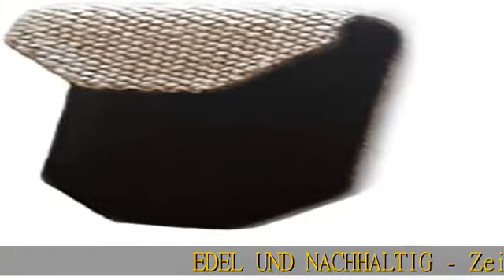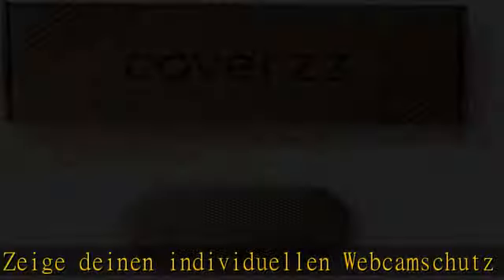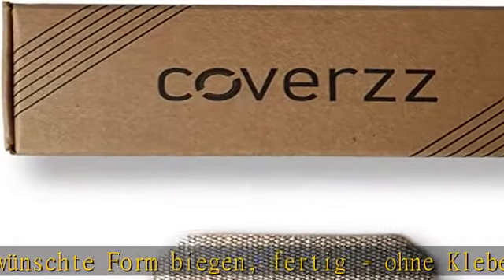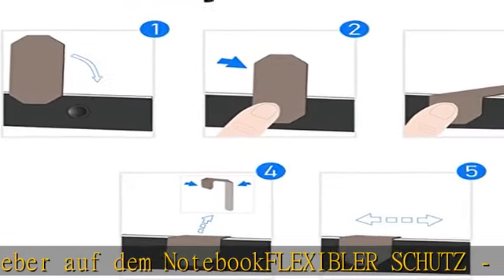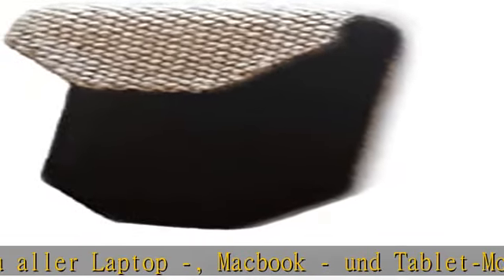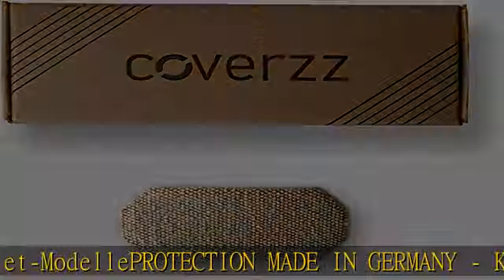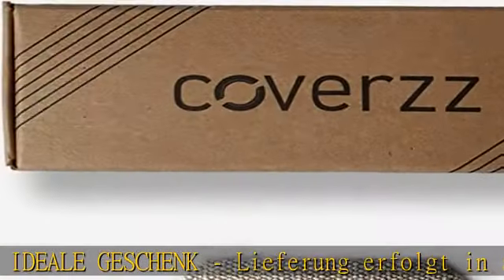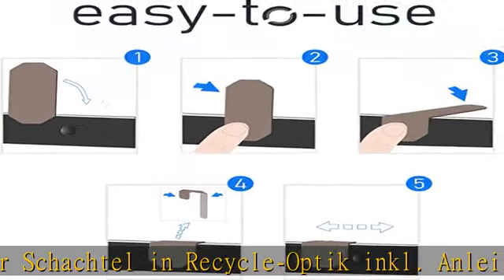Coverzz Webcam Abdeckung | Stoff Sand | Flexible Kameraabdeckung ohne Abkleben der Laptopkamera | B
Coverzz Webcam Abdeckung | Stoff Sand | Flexible Kameraabdeckung ohne Abkleben der Laptopkamera | Block The Bad Guy and Cover up with Style!